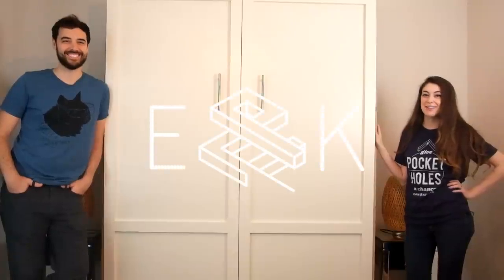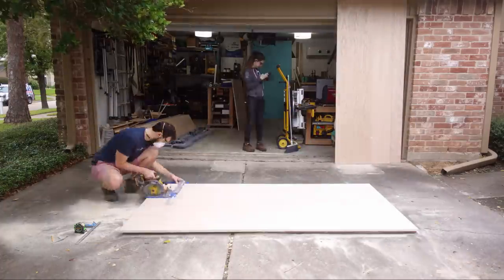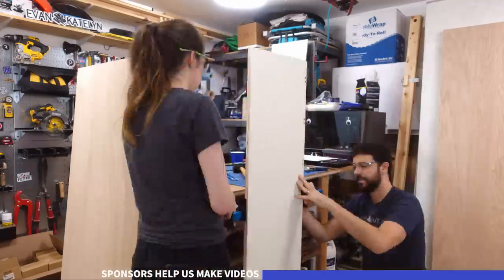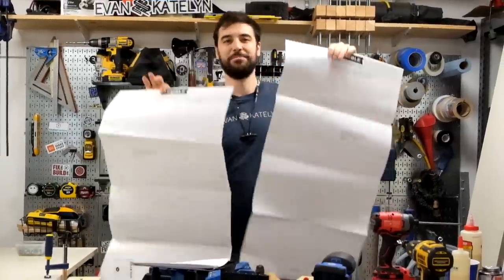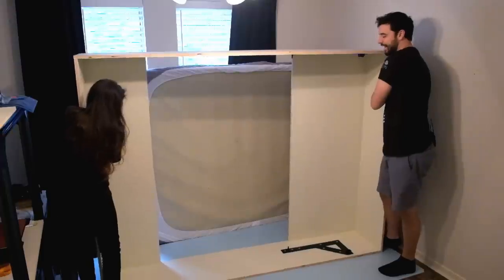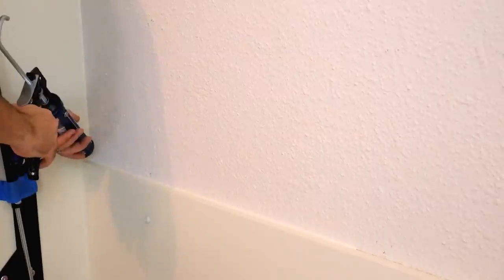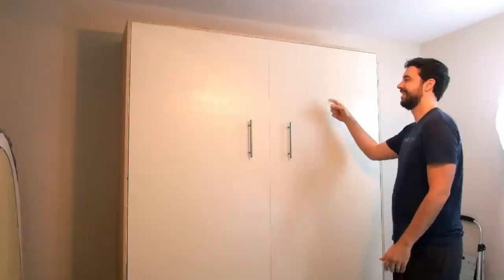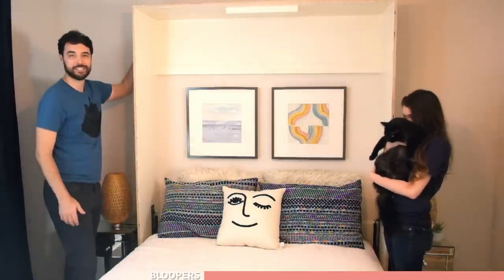DIY Built In Murphy Bed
We wanted a built in murphy bed (a hidden bed) for our guest room, so here’s our video on how to make a bed! Thank you Rockler for sponsoring this video, check out their murphy bed kit and all the other tools & materials we used below!

ISOtunes: get $10 off any pair of Bluetooth hearing protection w/ code EVANANDKATELYN

■ Rockler Dowel Jig
■ Rockler Corner Clamping Jig
■ Rockler Clamp-It Assembly Square
■ Rockler Sure Foot 36” bar clamp
■ Rockler silicone project mat
■ Rockler Bench Cookies
■ Rockler glue applicator set
■ DeWalt brad nailer
■ DeWalt pancake compressor

MUSIC
Bingo Thrills by Joakim Karud
Loop C by David Cutter Music